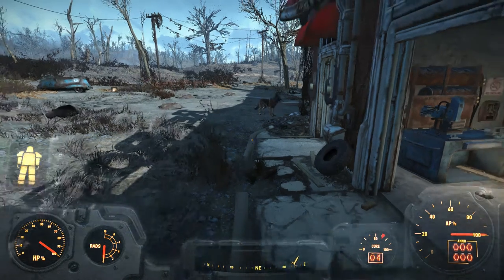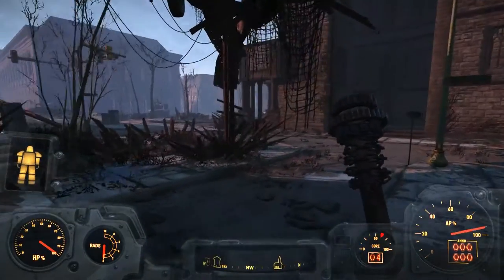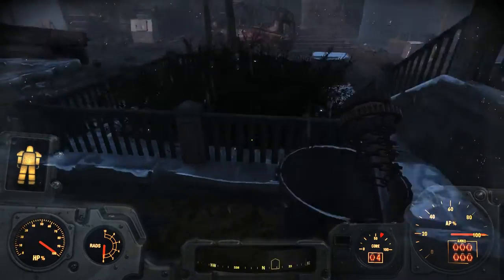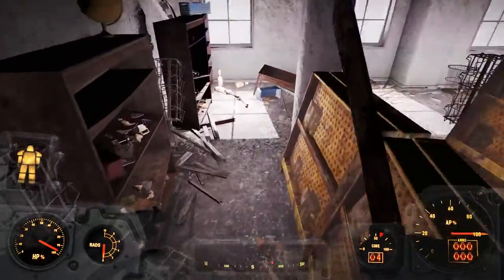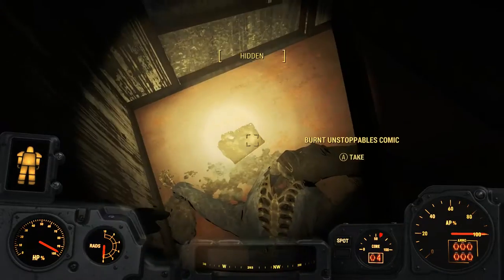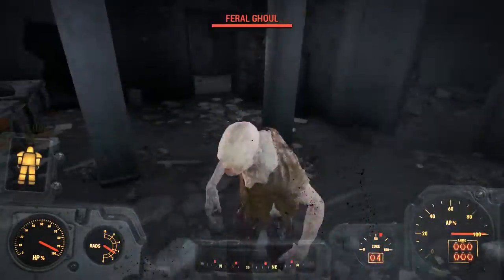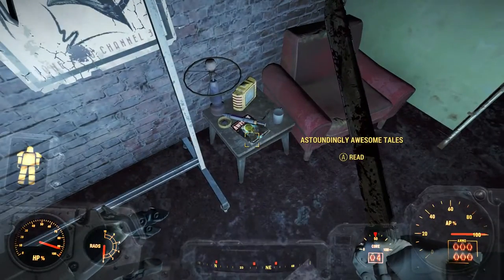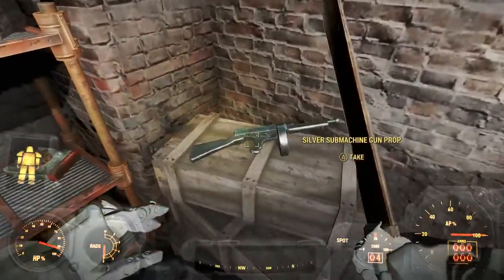Fallout 4: Jason Voorhees Destroys Covenant | #16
This is our Playthrough of Fallout 4 the Jason Voorhees Edition Part 16! Leave us tips and suggestions below.

200 years after a nuclear war, Fallout 4 is set in a post-apocalyptic Boston, in which the player character emerges from an underground bunker known as a Vault. Gameplay is similar to Fallout 3. Completing quests and acquiring experience levels up the character, allowing for new abilities. With an optional first- or third-person view, players can explore Fallout 4??'?s open world setting at will, allowing nonlinear gameplay. Additional party members can accompany the player, who are able to assist them in battles. Players have the ability to construct and deconstruct buildings and items, and use them to build a settlement, which can attract and be inhabited by non-playable characters.

Fallout 4 was rumored several times prior to the game's announcement. The game was announced on June 3, 2015, and the first gameplay footage of the game was shown at Bethesda's own conference at the Electronic Entertainment Expo 2015. The game also features full voice acting, the first in the series.

Fallout 4??'?s gameplay is similar to that of Fallout 3 and Fallout: New Vegas, the previous two main entries in the series. Returning features include a camera that can switch from first person to third person view and the ability to roam anywhere on the map. Fallout 4 is supposed to feature more appealing gameplay, a layered armor system, base-building, a dynamic dialogue system featuring 111,000 lines of dialogue, an in-depth crafting system which implements every lootable object in the game, and much more. Enemies such as mole rats, raiders, super-mutants, deathclaws, and feral ghouls return in Fallout 4, along with the companion Dogmeat, who is incapable of dying.

Players have the ability to roam anywhere on the map, or leave a conversation at any time. They have the ability to customize weapons; the game includes over 50 base guns, which can be crafted with a variety of modifications, such as barrel types and laser focus, with over 700 modifications available. Power Armor has been redesigned to be more like a vehicle than an equipable suit of armor, and can also be modified, adding items such as a jetpack or selecting separate types of armor for each part of the suit. A new feature to the series is the ability to craft and deconstruct settlements and buildings. Players can select some in-game objects and structures, and use them to freely build their own structures. In addition, the towns can be powered with working electricity, using a dynamic power line system. Merchants and non-player characters can inhabit players' towns, for which players must provide sustenance by growing food in makeshift patches and building water spouts. Players can build various defenses around their settlements, such as turrets and traps, to defend against random attacks.

At the beginning of the game, players are given points to spend on a character progression system called SPECIAL. The system represents seven statistics, namely strength, perception, endurance, charisma, intelligence, agility and luck. When players gain enough experience points to gain a new level, they unlock a new ability. When players allocate more points to a stat, more abilities can be unlocked. These perks can also be upgraded to improve the protagonist's efficiency and to further unlock new abilities. There are about 275 perks available for players to unlock. In the game, players can recruit companions, who stay and accompany players and provide assists. Players can only take one companion at a time. There are 12 recruitable companions, some of whom can be romanced by the player. There is no level cap and the game does not end once the main story is complete.